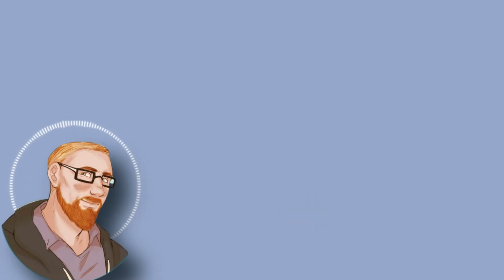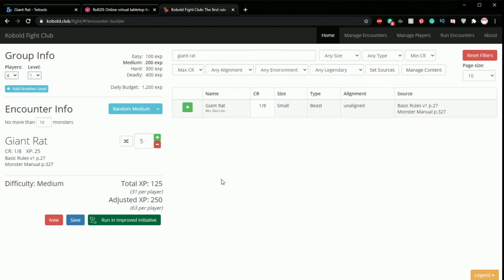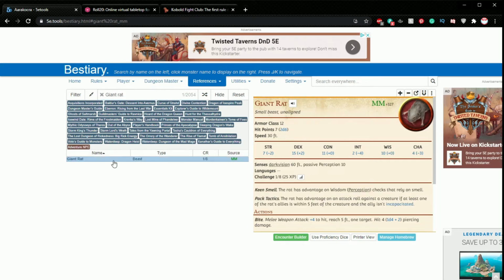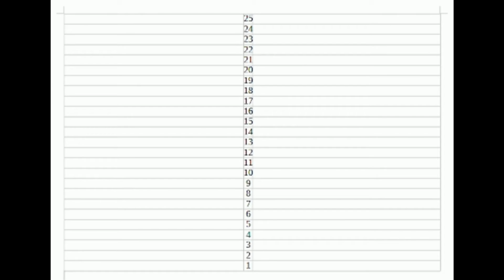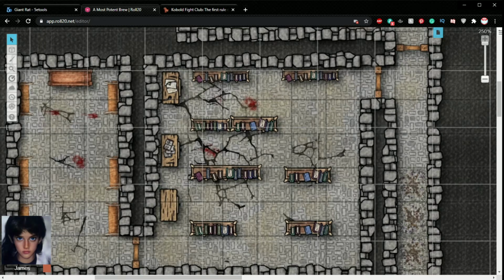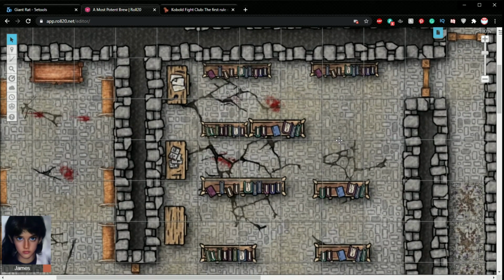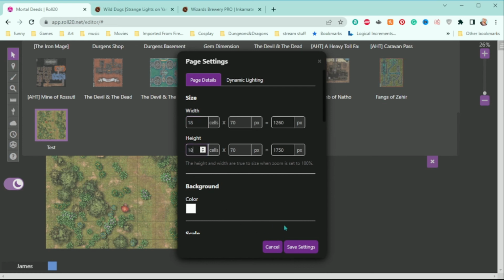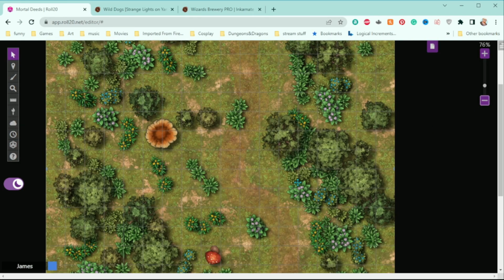How To Create Your D&D Game | Encounter Creation & Map Alignment!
In this series, I take you through the process of becoming a Dungeon Master Online!

This episode focuses on Encounter Building and Aligning your maps in Roll20!